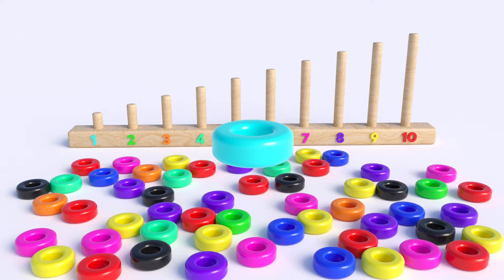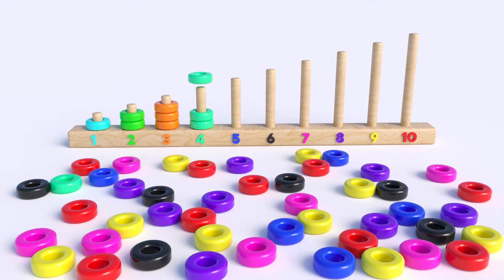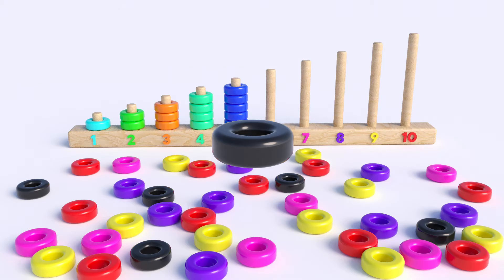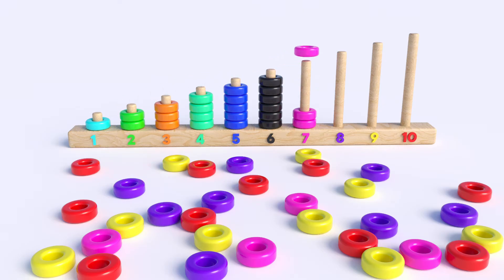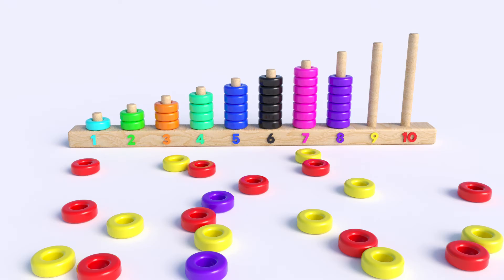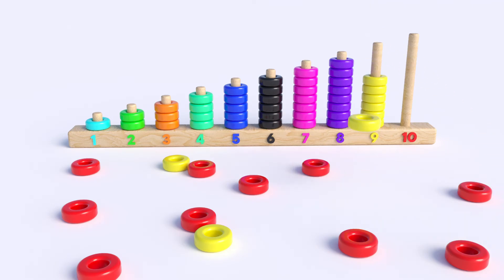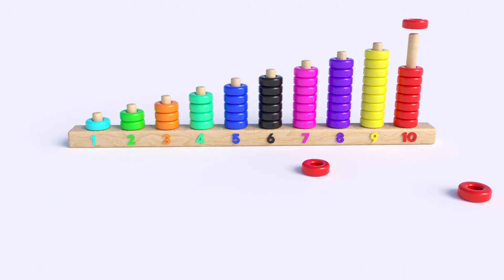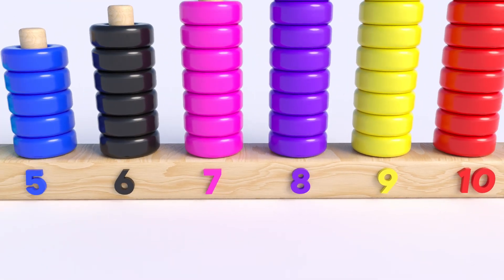Counting & Numbers For Toddlers | Learning Kids, Toy Learning | 123kidstv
Learn numbers and counting with this fun learning activity!

This video will help toddlers and kids learn colors, numbers, and counting! It will prepare them for preschool, kindergarten, and much more. When learning the key element is repetition. Playing these toy learning videos will help kids to interact and learn their numbers with hands-on learning activities.